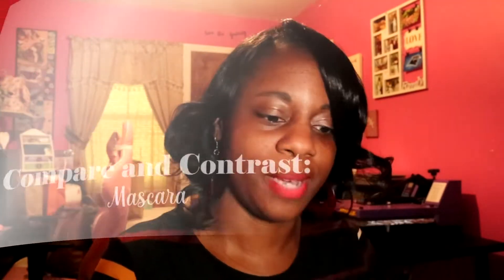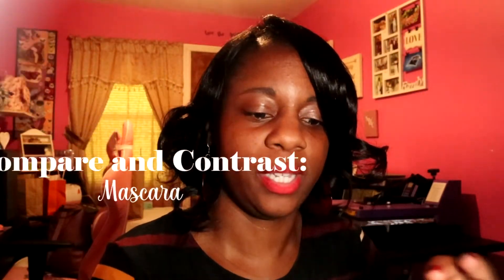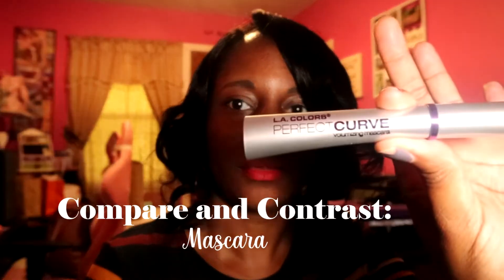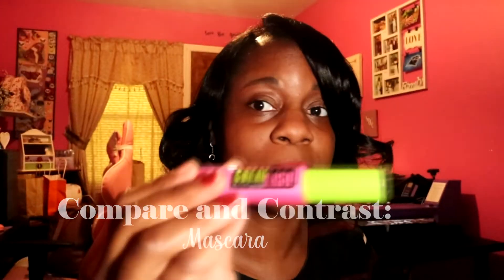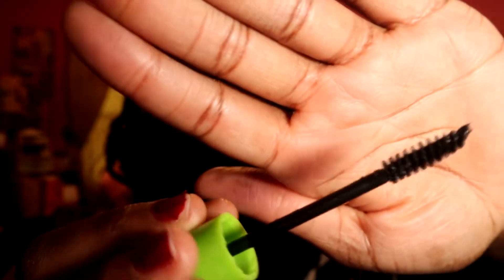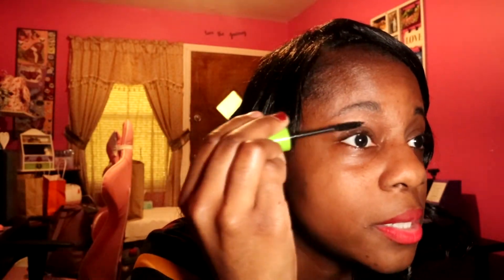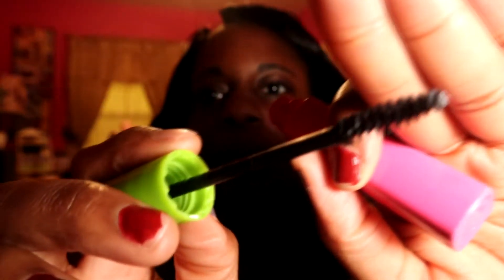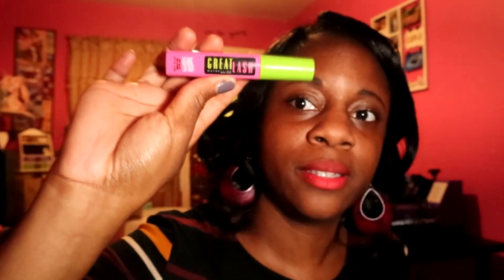Compare and Contrast Mascara Edition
Hey Beauties, in today's video I'm doing a compare and contrast of Mascara
L.A. Color VS. Great Lash.

Products Mentioned:
L.A. Color Mascara, Volumizing Mascara
Great Lash Mascara